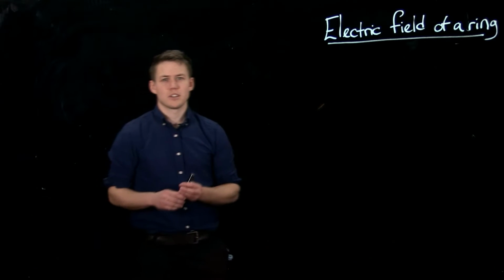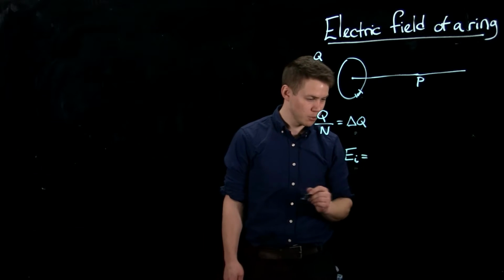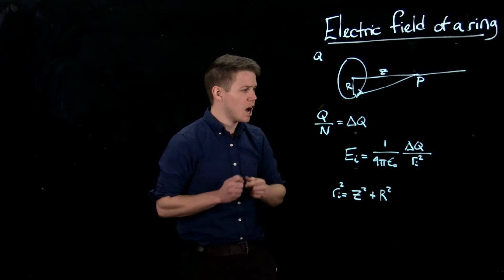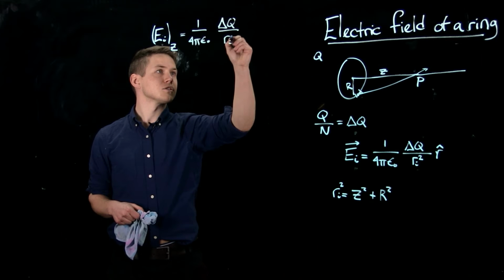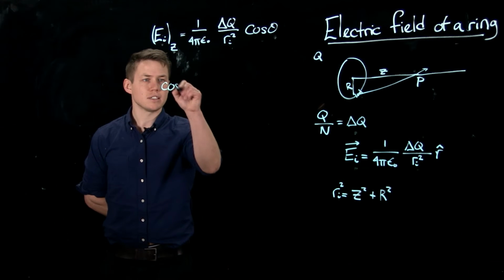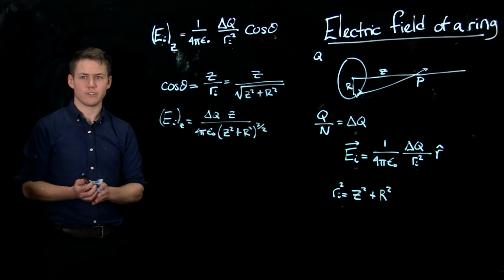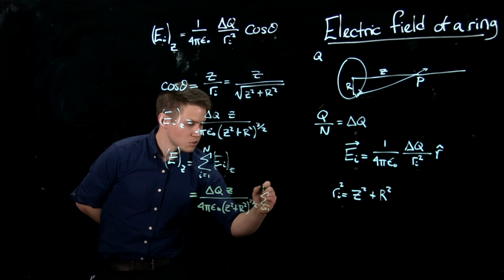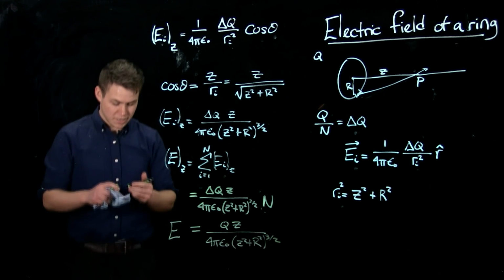Electric field for a ring of charge